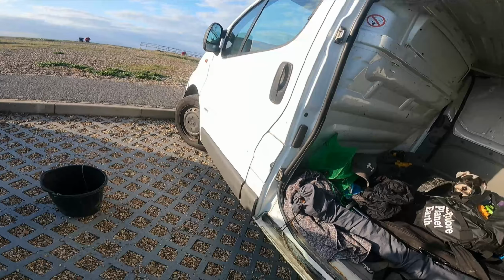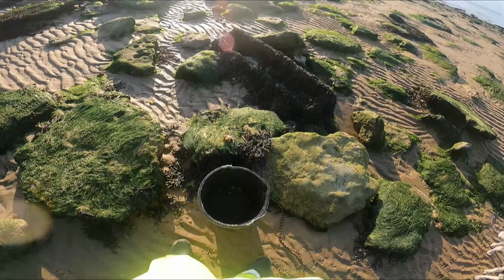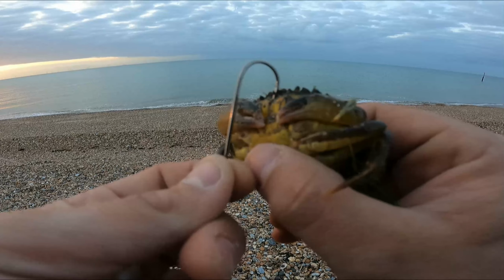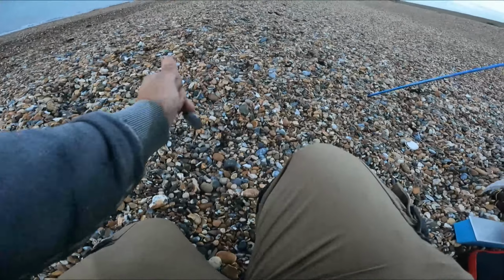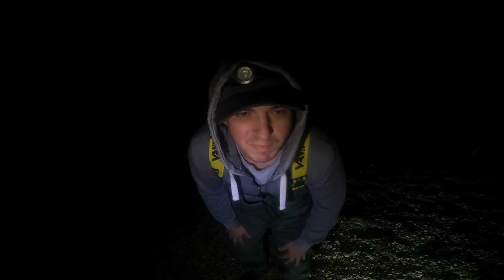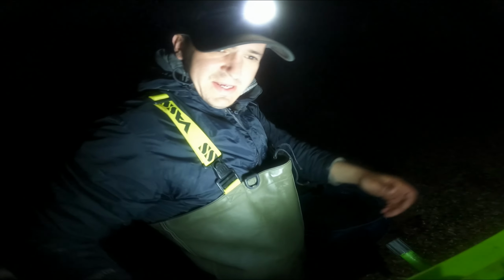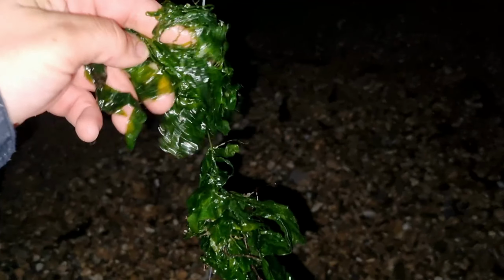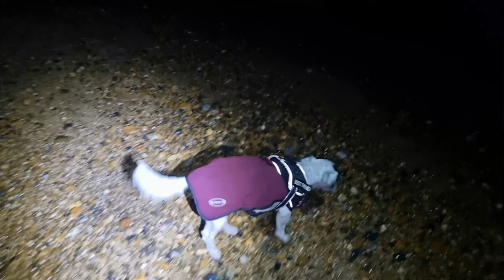Smooth Hound & Bass Fishing + Bait collection| Reculver North Kent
A day out with Bandit,

Headed to Reculver, North Kent to collect some peeler crab and give the dog a good walk.

30 mins of crabbing I had enough peeler for two anglers so I headed over the other side of the towers to set up and meet Simon.
I fished 2 rods one of which was supposed to be aimed at sting ray but after a mishap with the bait Fishing for bass was a better more viable option.

Lovely night out and all targets achieved, Hope you enjoy watching.